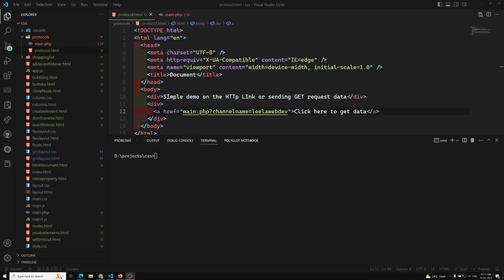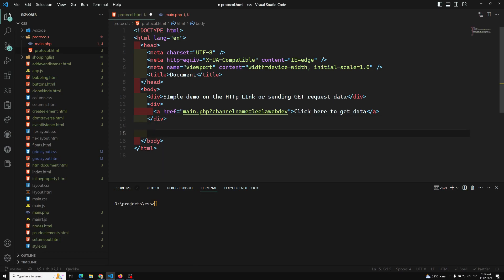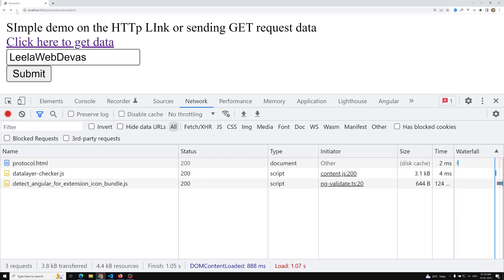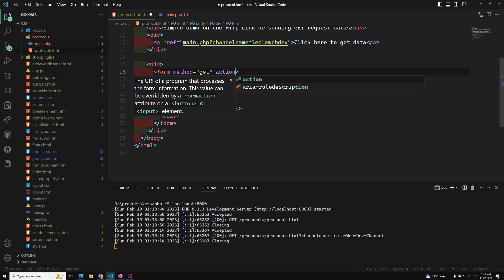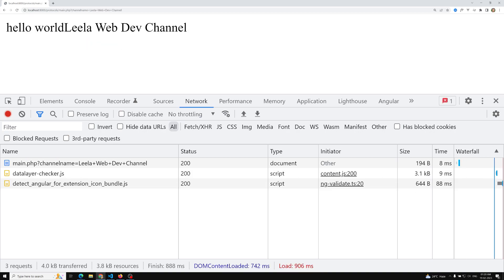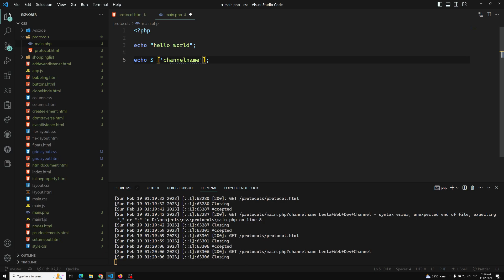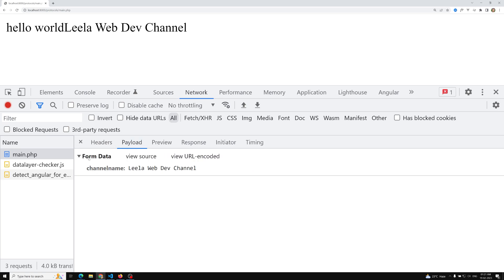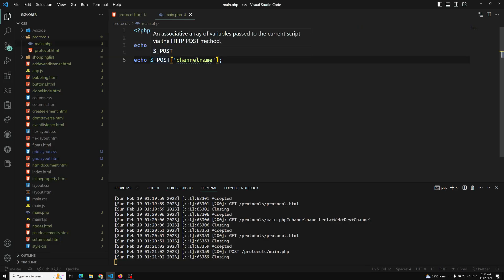5. Sending Data with HTTP Request using Form GET and POST method - AJAX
In this video we will see how to send the data with HTTP Request using Form GET and POST method - Ajax